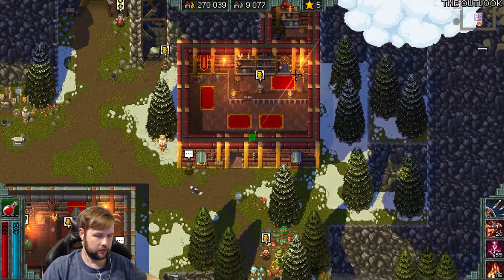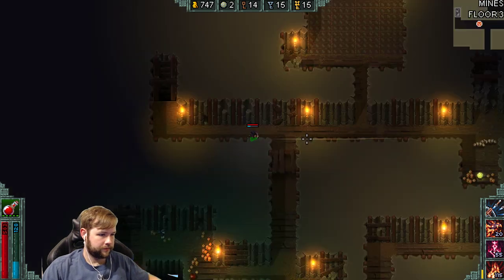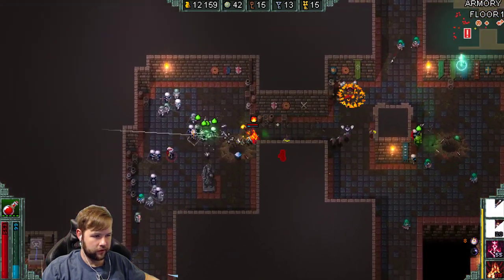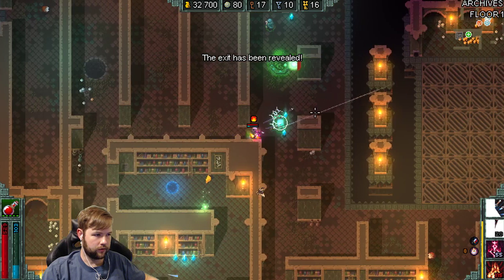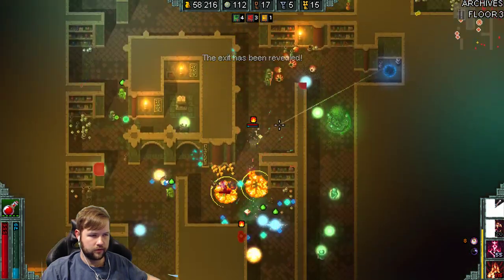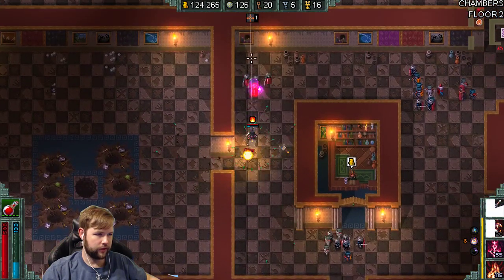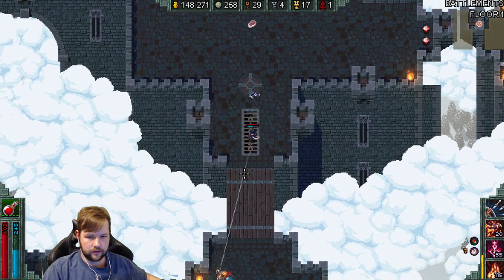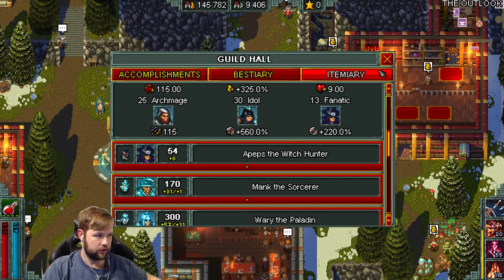Heroes of Hammerwatch NG+7 Solo Witch Hunter (full run)